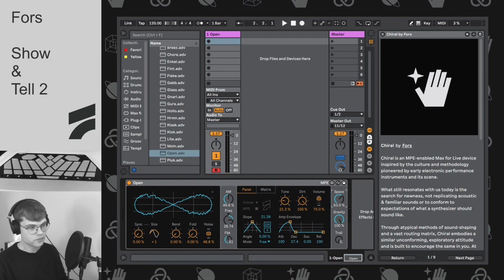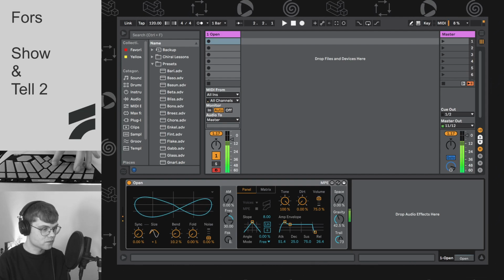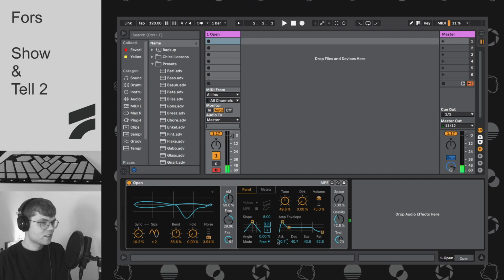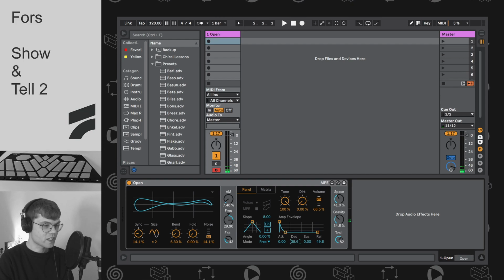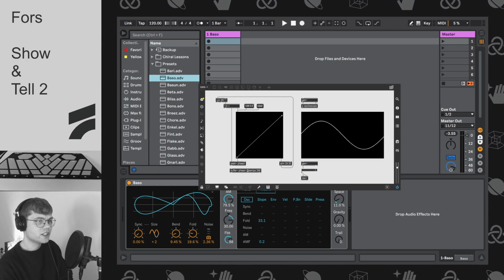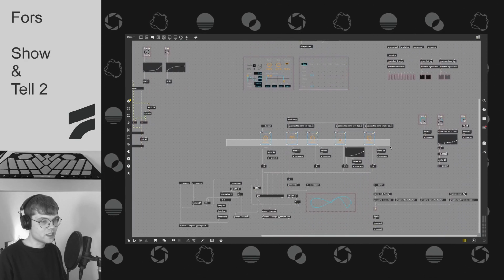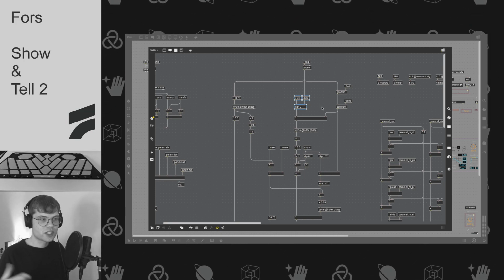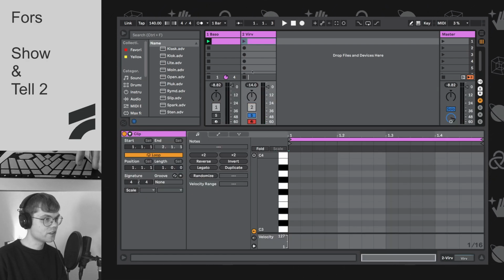Fors Show & Tell 2: Chiral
From a livestream on Twitch, we dig into Chiral - the thoughts behind it, how it works and how it's made.